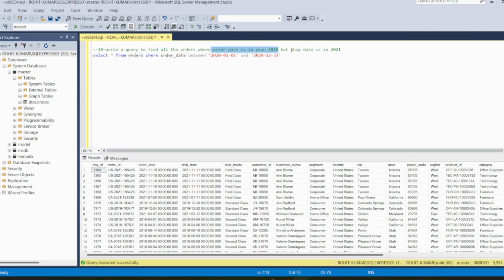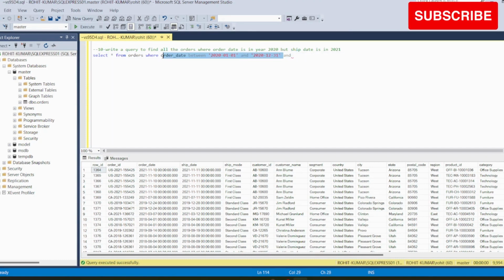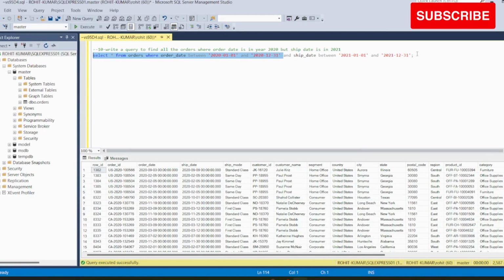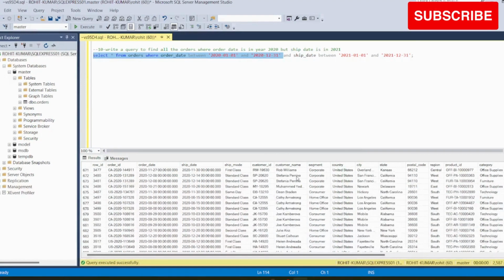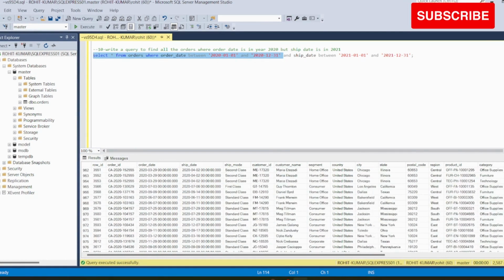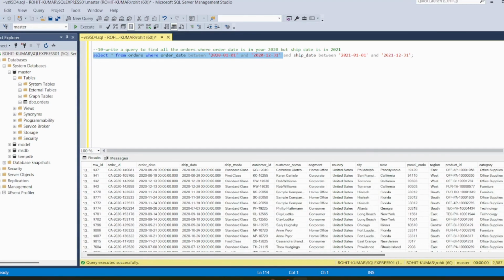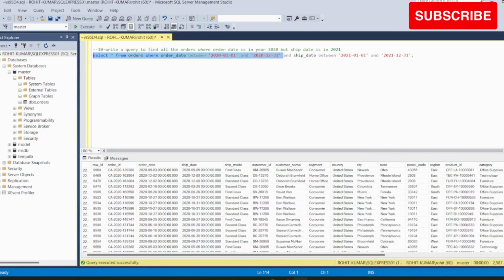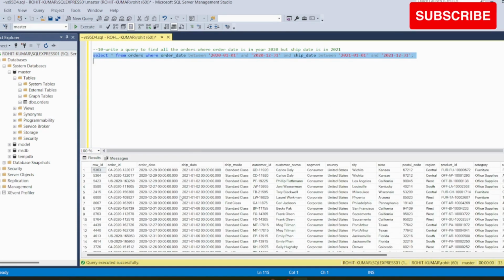How to use two between in same Query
Hello Everyone! Today in this video I am going to introduce you to How to use 2 between in same query in SQL, and how to use it.